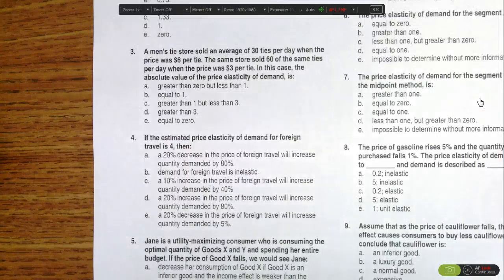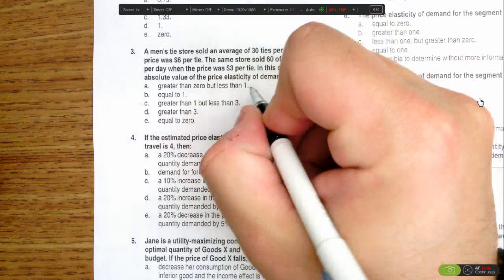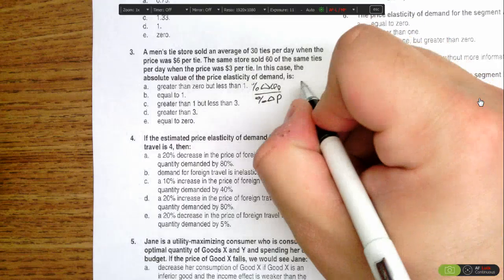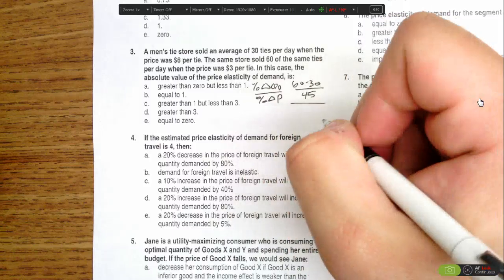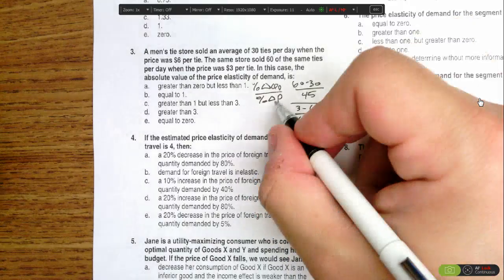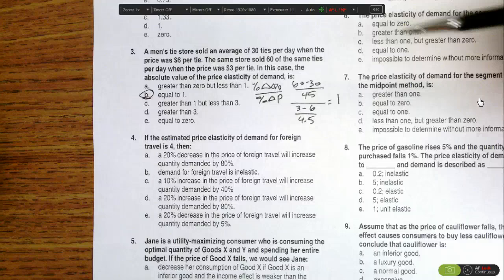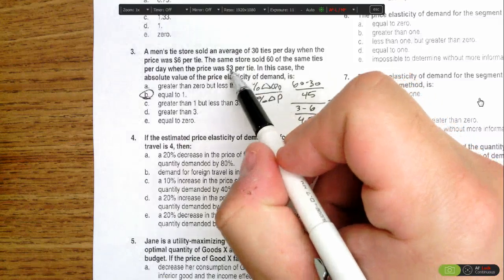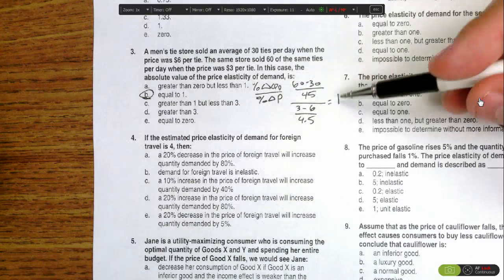Micro Unit 3 Day 2 Problem #3